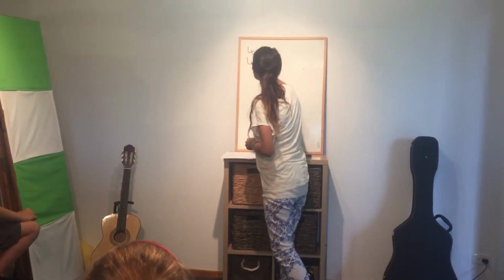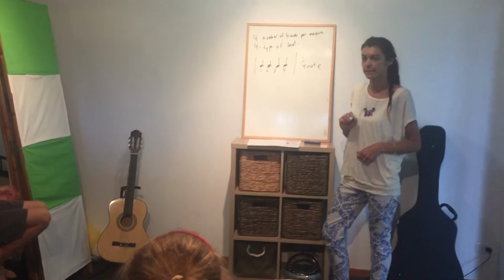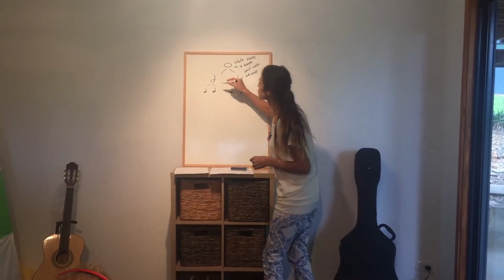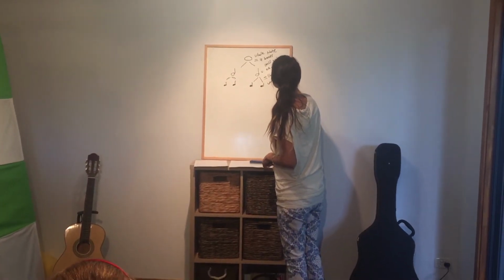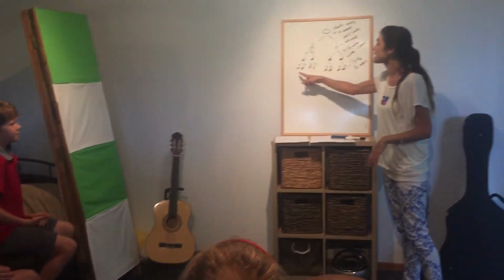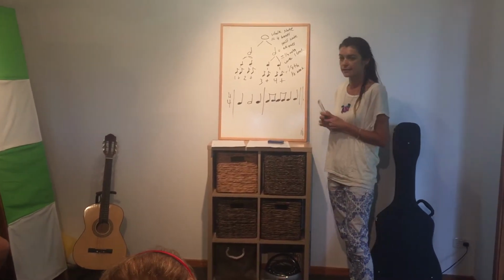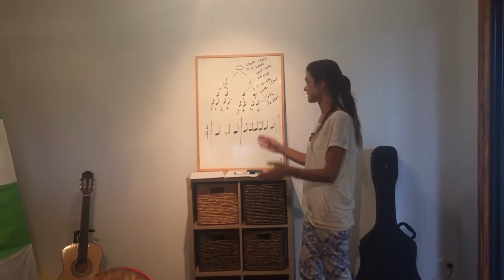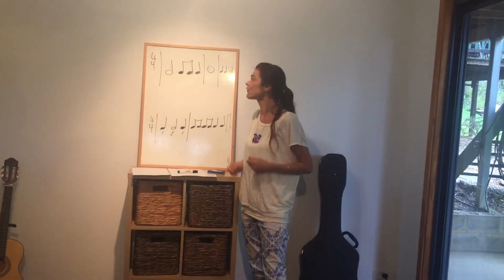assignment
Learners Teachers Assignment 1